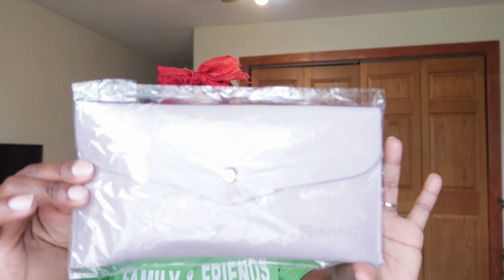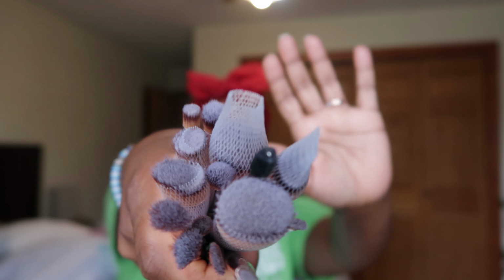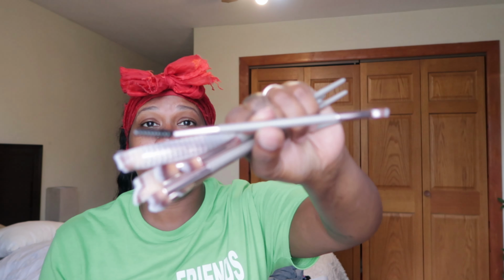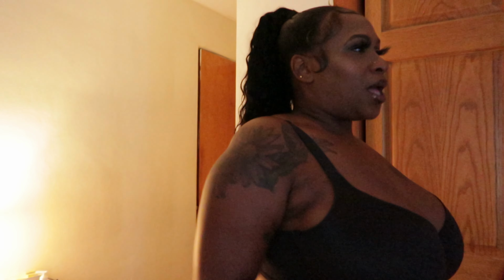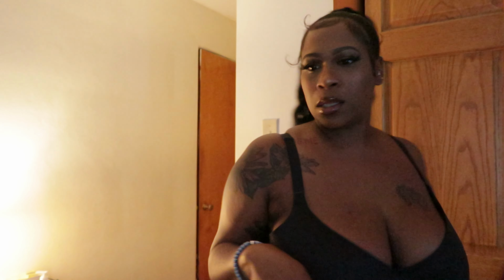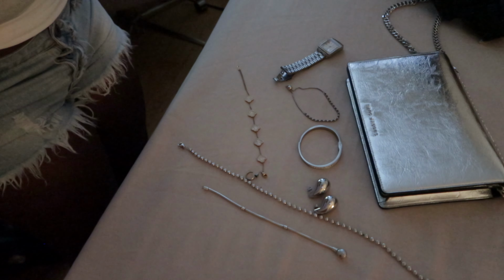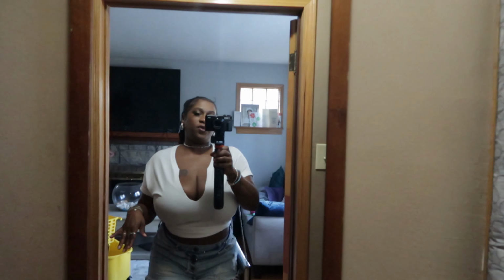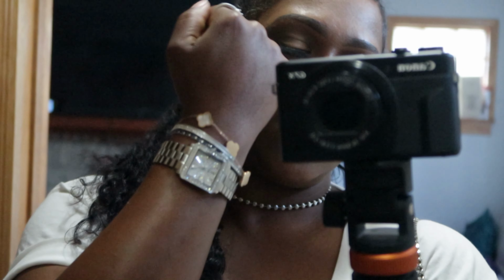GRWM featuring HEYMKGO (**REALISTIC) | DATE NIGHT | CUTE OUTFIT, HAIR, MAKEUP, FRAGRANCE🥰| BLVSH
Makeup Brushes

Like for more vlogs!!

ADD MY MUSIC LUVS❤

Socials🤍

FAQs🤍
Camera: Canon G7x Mark ii
Height: 5' 0"
Weight: 175lbs
Bra Size: 38H
Zodiac: Virgo
Birthday: September 13th